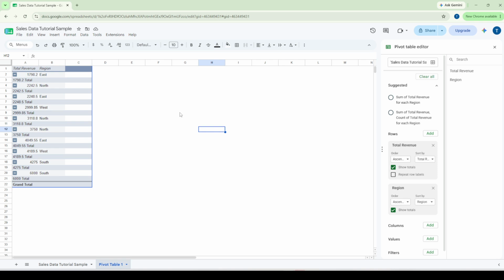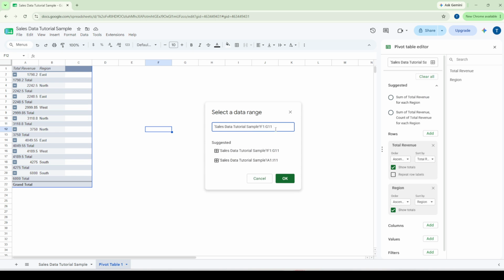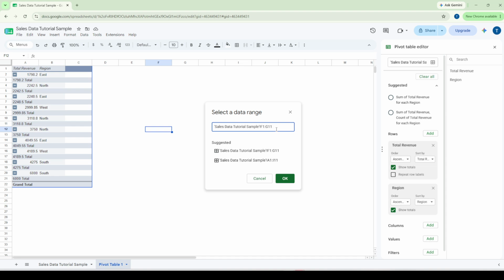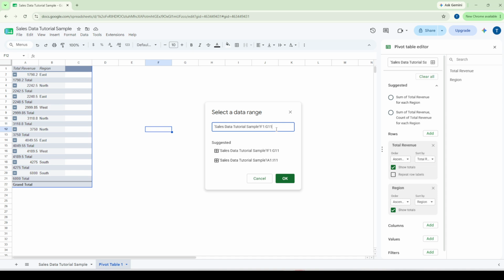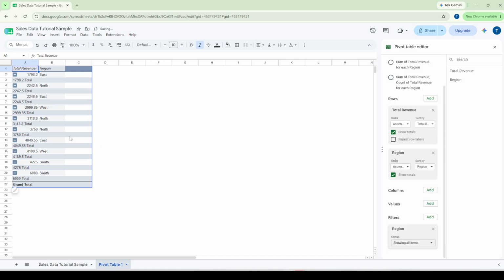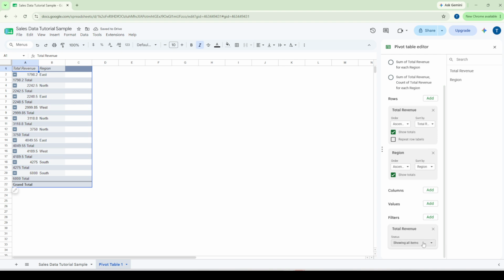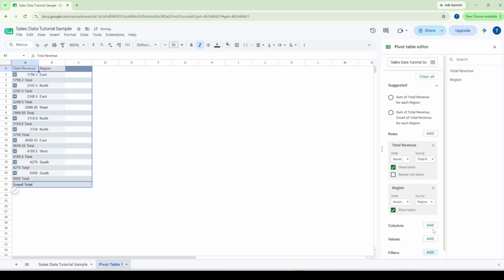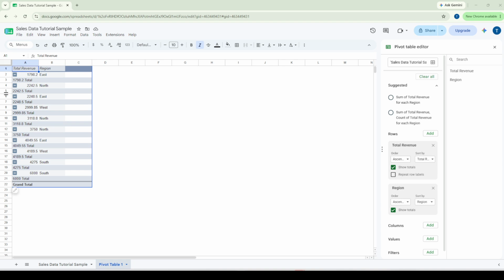How To Refresh Pivot Tables In Google Sheets [Verified]